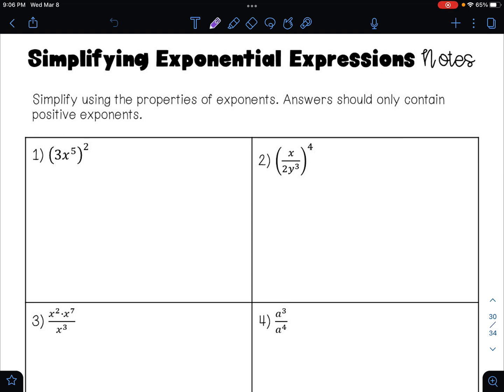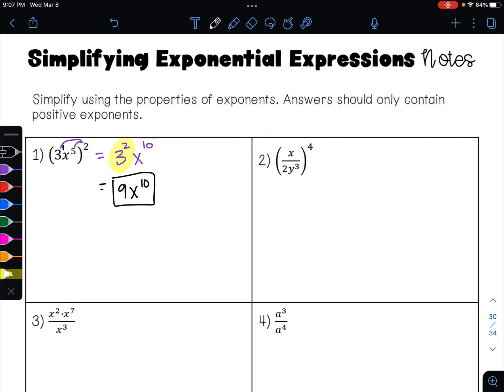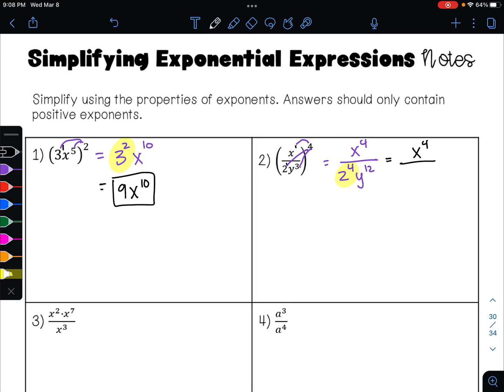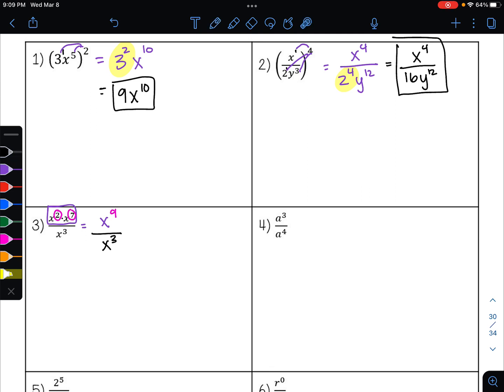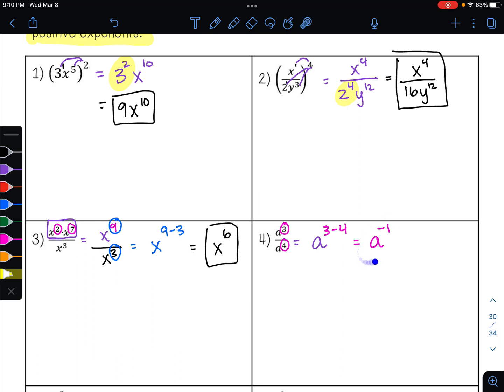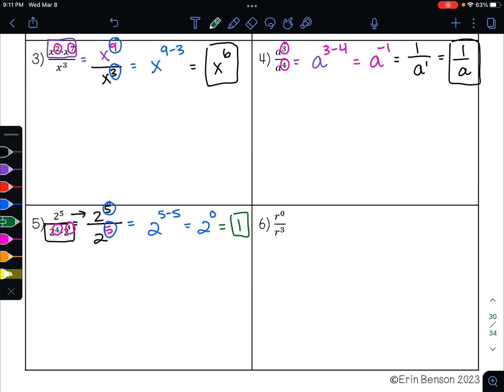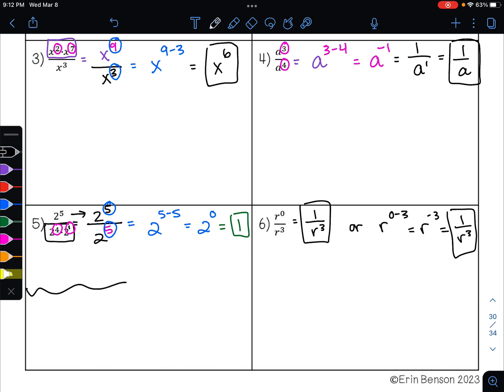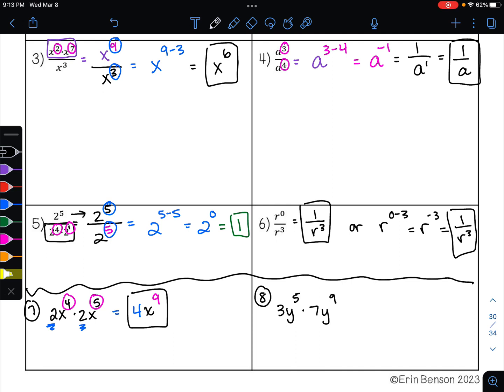Simplifying Exponential Expressions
In this video, we will use the properties of exponents to simplify exponential expressions. We will use the product rule, the quotient rule, the power rule, the power of a quotient rule, the power of a product rule, power of 0, and negative exponents.